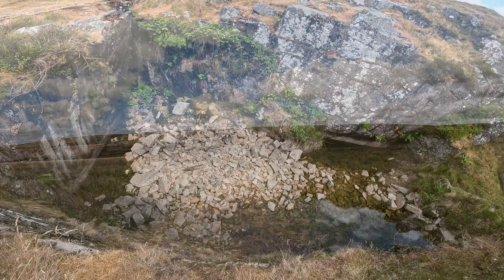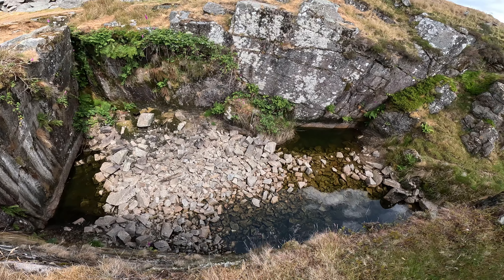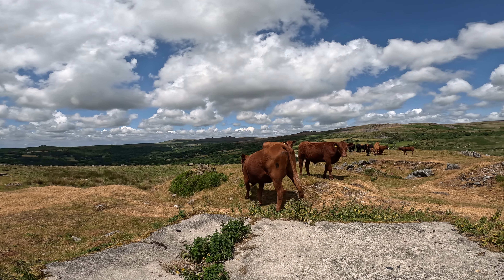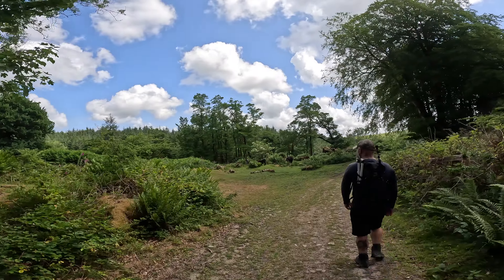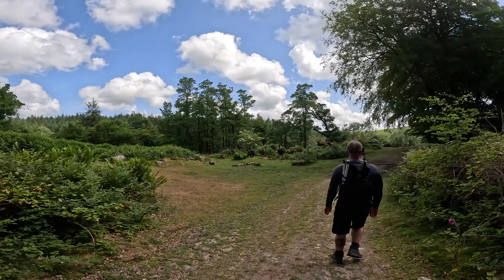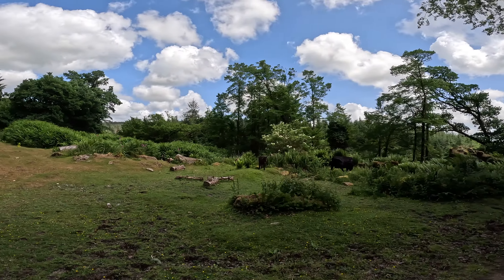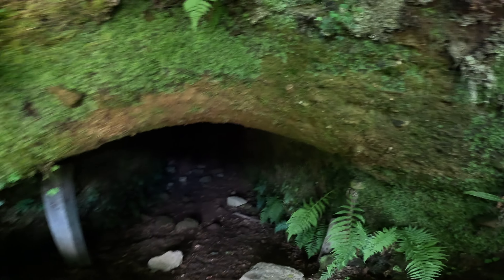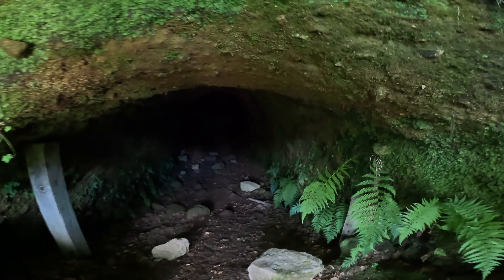Crazywell Pool, where is it? Here's the What3words location.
Crazywell pool, a manmade dipping spot in the heart of Dartmoor. Many people I talk to about this pool say they went looking for it and missed it, so Ive done a little video with the exact location in it. Just download the What3words app and pop in the words on the screen.

Discover the hidden gem of Dartmoor - Crazywell Pool! Nestled amidst the breathtaking landscapes, this enchanting natural pool is a true oasis of tranquility. Surrounded by lush greenery and granite cliffs, it offers a refreshing escape from the hustle and bustle of everyday life.

As you approach Crazywell Pool, you'll be captivated by the crystal-clear waters that beckon you to take a dip. Its cool, inviting depths provide the perfect respite on a hot summer's day, while the tranquil ambiance sets the stage for moments of relaxation and reflection.

This secluded haven is not only a delight for swimmers but also a paradise for nature enthusiasts. As you explore the area, you may encounter Dartmoor ponies grazing nearby or catch a glimpse of various bird species that call this pristine environment home.

But Crazywell Pool's allure extends beyond its natural beauty. It carries a sense of mystery and history, adding to its charm. Legends and tales surround this ancient site, making it an even more intriguing destination for adventurers and curious minds.

Whether you seek a refreshing swim, a serene spot for a picnic, or a place to connect with nature, Crazywell Pool offers it all. Its untouched beauty and tranquil atmosphere make it a must-visit destination for anyone exploring Dartmoor's wonders.

So, grab your swimsuit, pack a picnic, and embark on an unforgettable journey to Crazywell Pool. Immerse yourself in the serenity of this hidden gem and let Dartmoor's natural wonders envelop your senses. Discover a place where time stands still and the beauty of the wilderness embraces you at every turn.